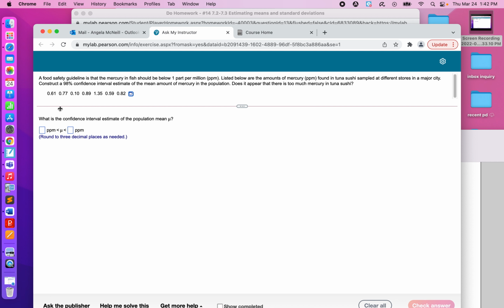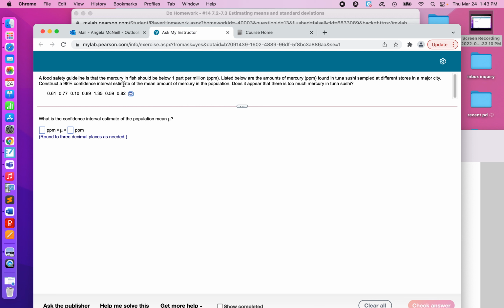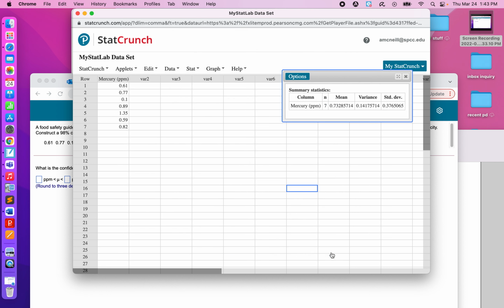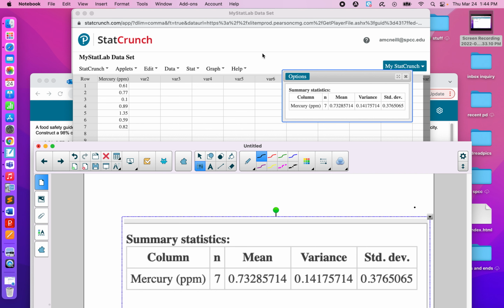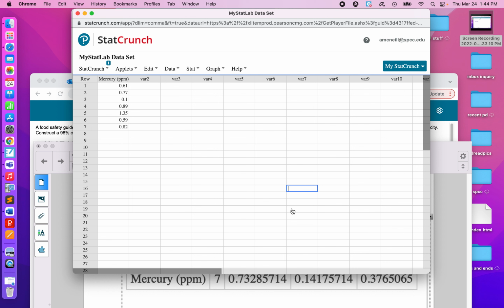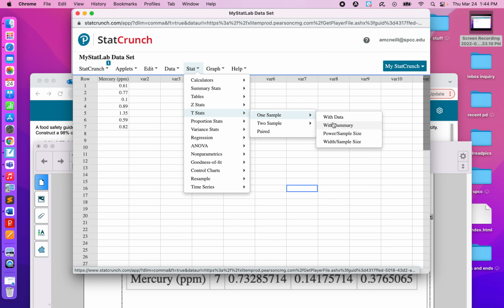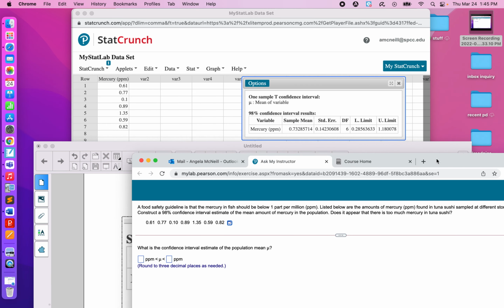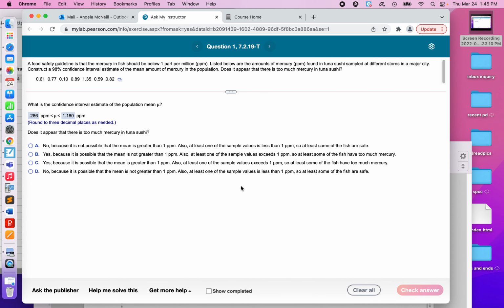Janice Question about means